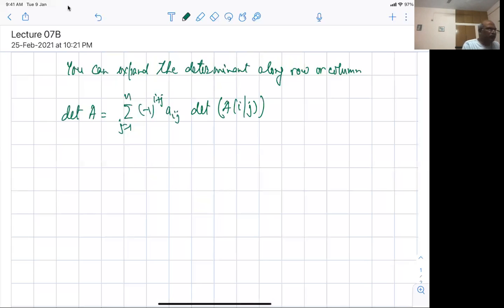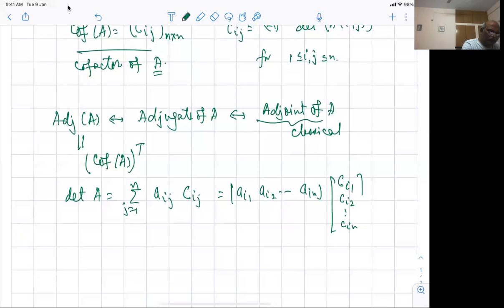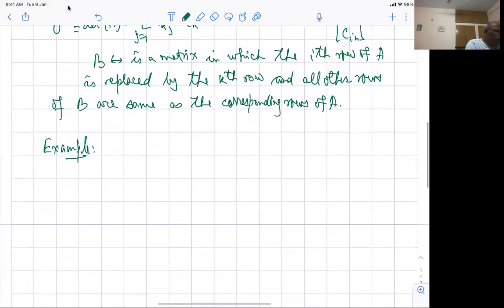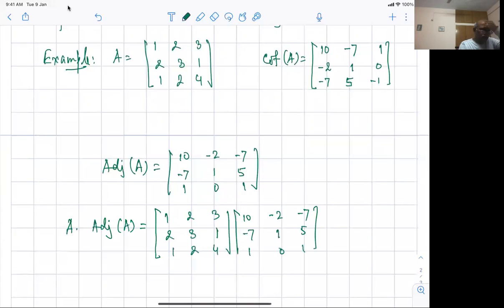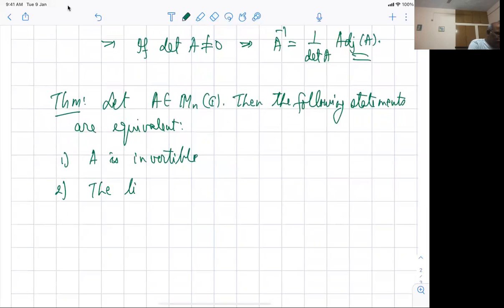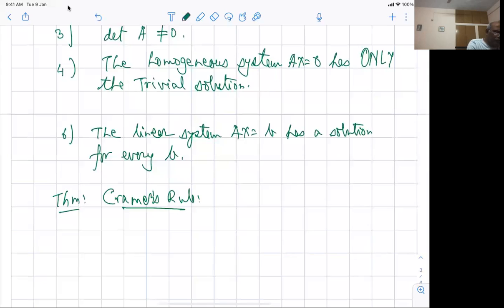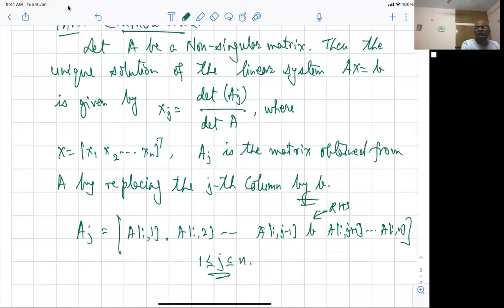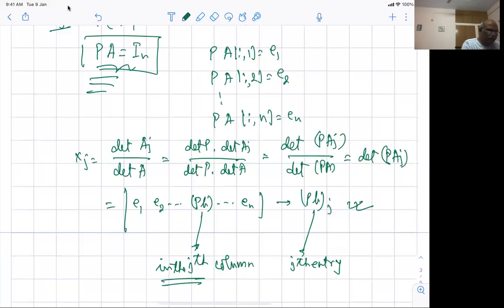Lecture 07B : Inverse of a Matrix using determinant and Cramer's rule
The cofactor matrix and the adjugate matrices are defined. Inverse of a matrix is given whenever the determinant is non-zero and the Cramer's rule is given.